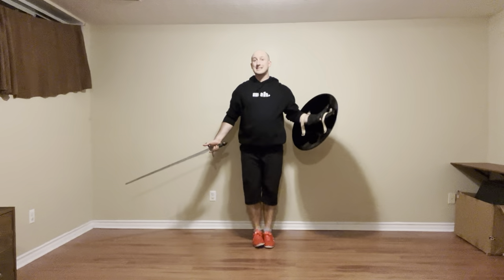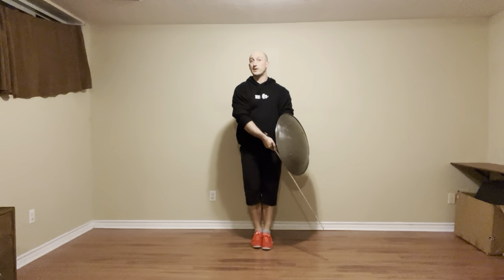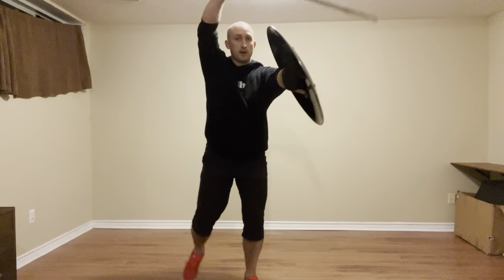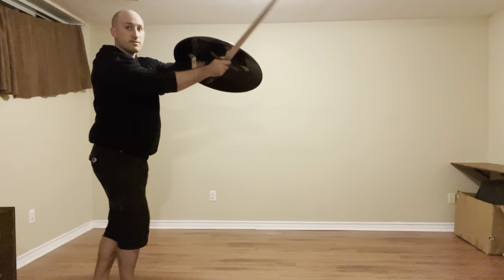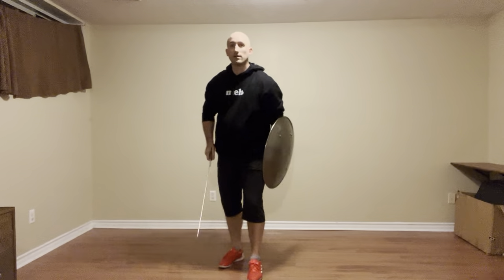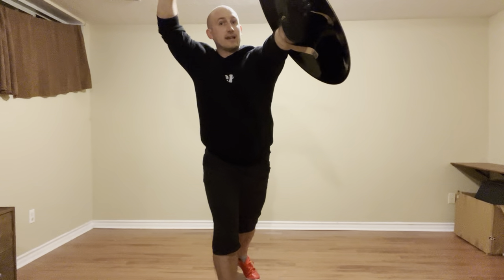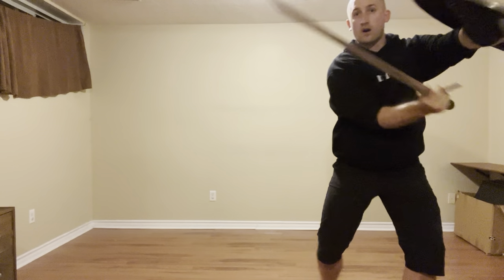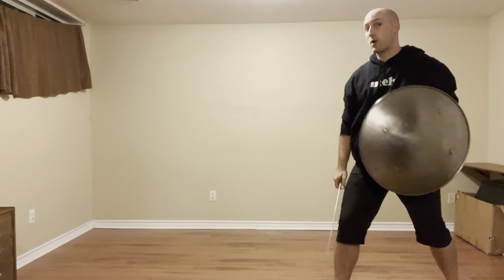Sword and Rotella: Part 1 (Draft version)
In this video, I demonstrate the first four chapters of Marozzo's sword and rotella section (101 to 104), beginning with the approach from out of distance.